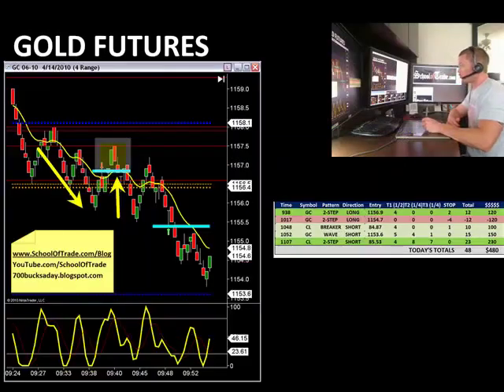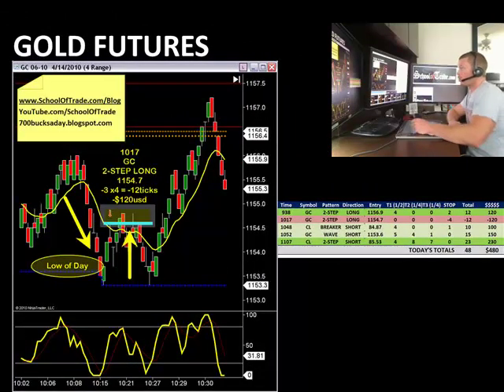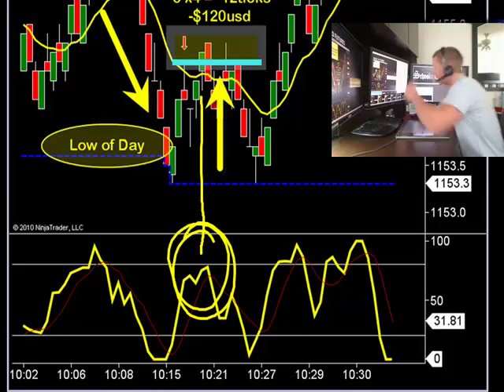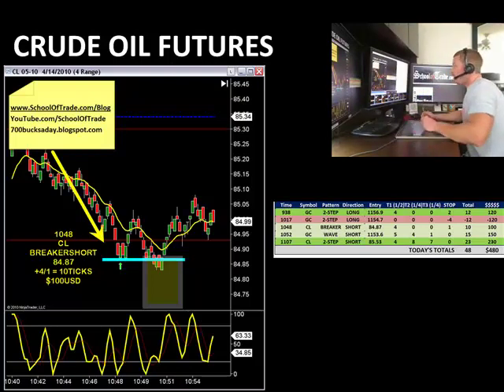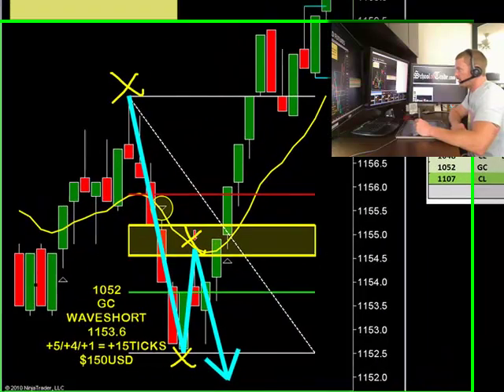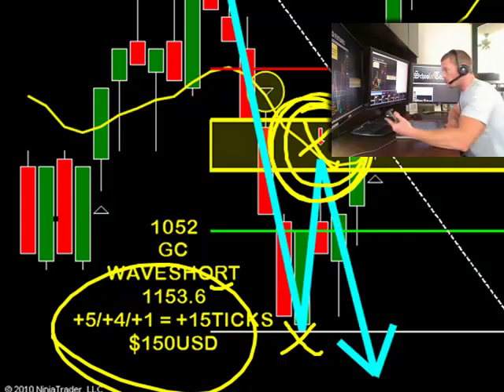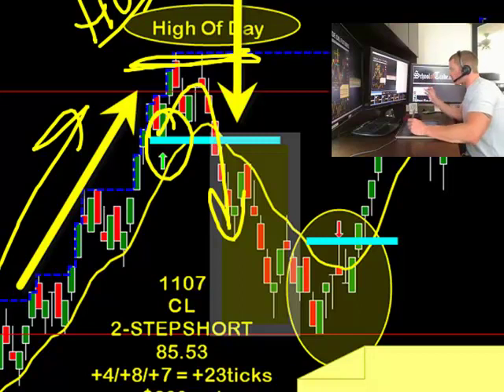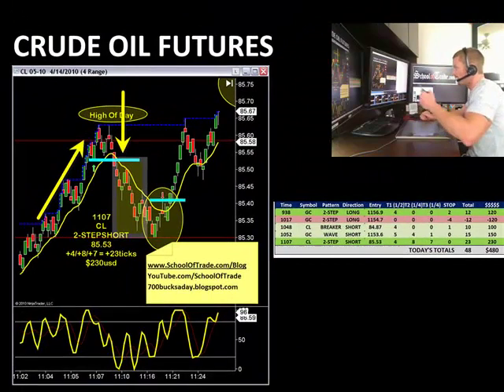(2 of 2) 48 Ticks LIVE Today! Sling-shot Pattern is a Success! Re-Open 745am EST